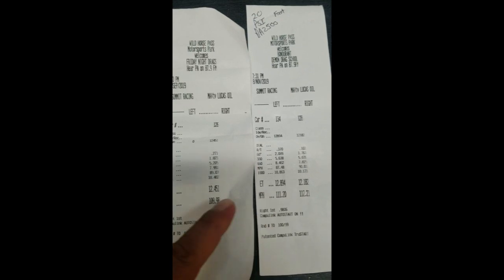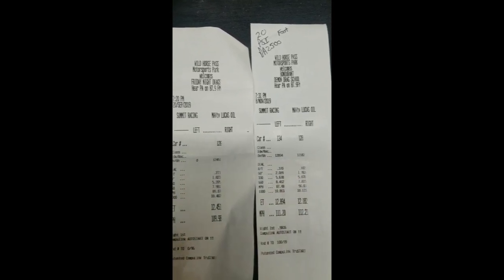2019 Dodge Challenger 1320 (Performance upgrades Testing)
Lets see if the upgrades helped shave off some time.Thanks for coming!